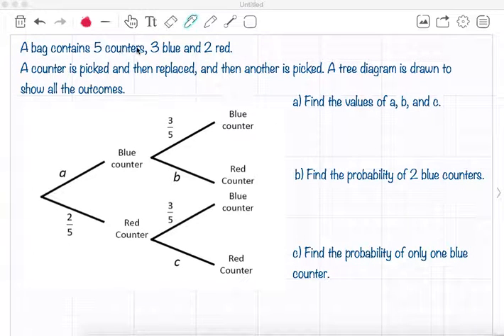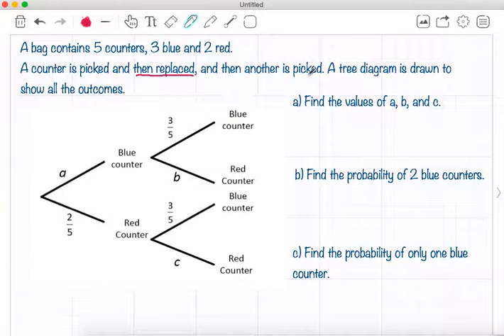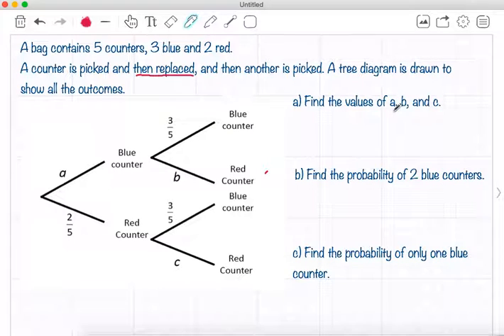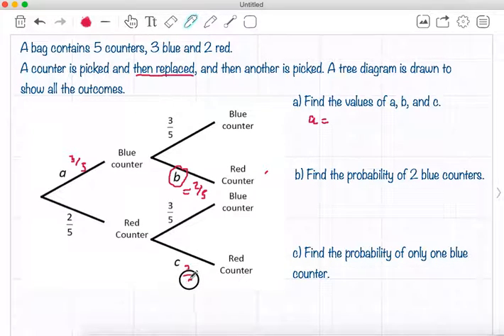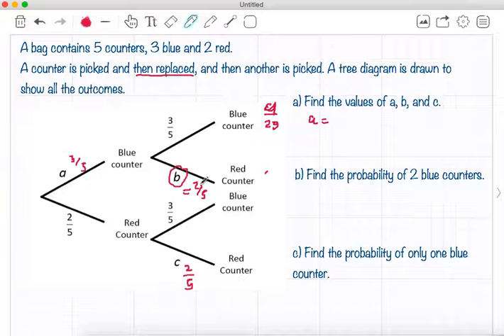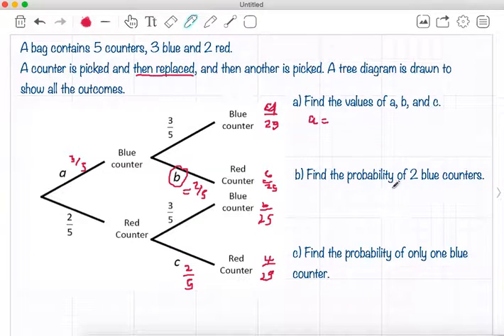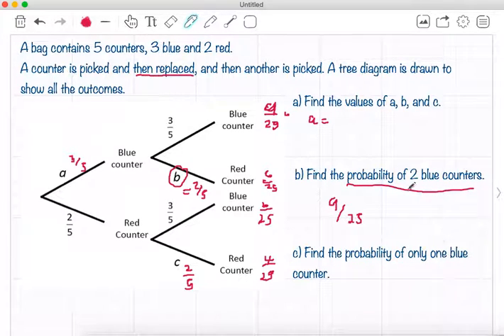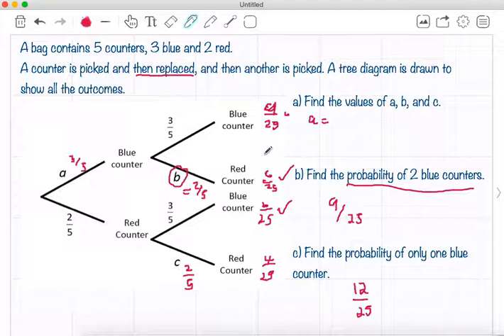Tree diagrams 1